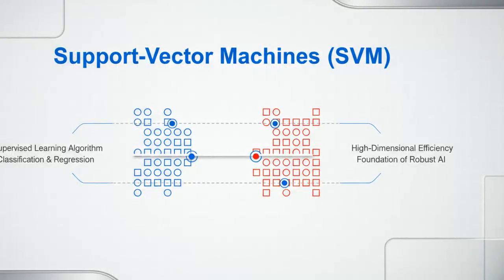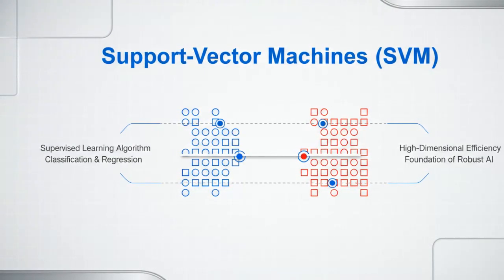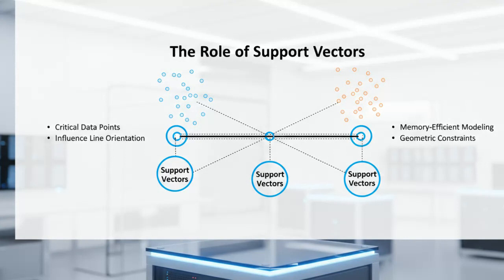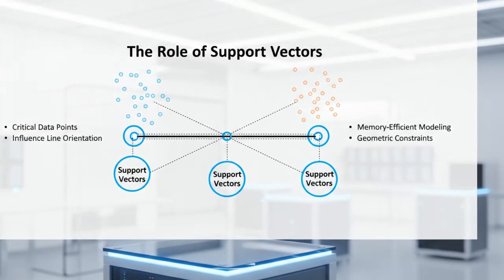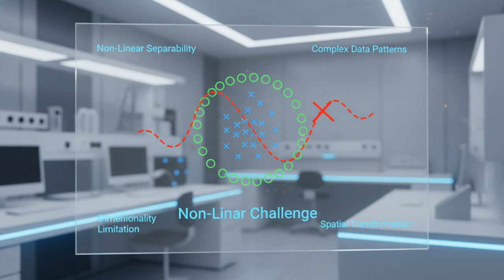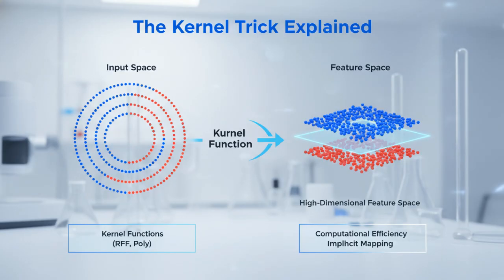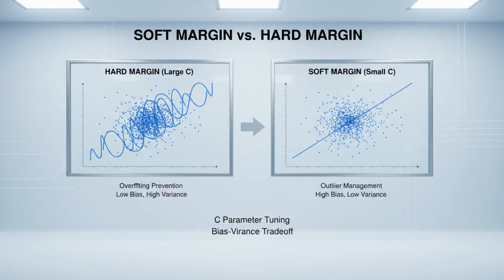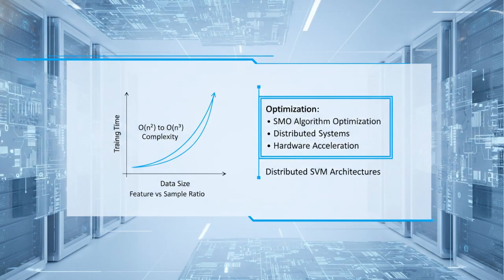Support-Vector Machines (SVM) Explained: Master Classification & The Kerne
Support-Vector Machines (SVMs) are highly effective supervised machine learning algorithms primarily used for classification and regression tasks, working by finding the optimal hyperplane that best separates data points into distinct classes. This powerful technique, rooted in statistical learning theory pioneered by Vladimir Vapnik, aims to maximize the 'margin' – the distance between the decision boundary and the closest data points from each class, known as 'support vectors.' For non-linear data, SVMs employ the ingenious 'kernel trick,' which implicitly maps data into a higher-dimensional 'feature space' where a linear separation becomes possible, avoiding computationally expensive explicit transformations. Understanding SVMs is crucial for data scientists and AI engineers, enabling robust predictive modeling across various domains, from image recognition to bioinformatics. This video demystifies the mathematical intuition behind margin maximization and hyperplanes, covering linear and non-linear SVMs. We'll explore key concepts like optimal separation, practical implementation considerations, and why SVMs remain a cornerstone alongside other classification algorithms like decision trees and neural networks for real-world machine learning challenges.